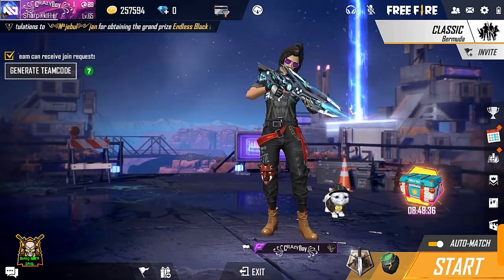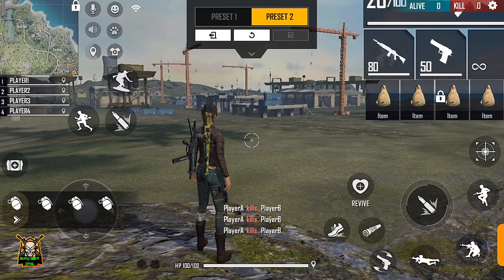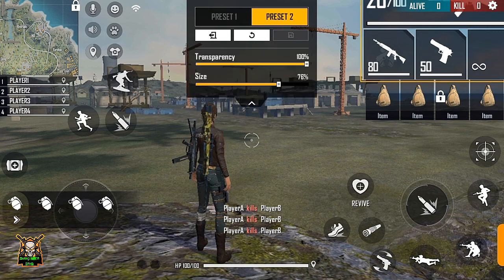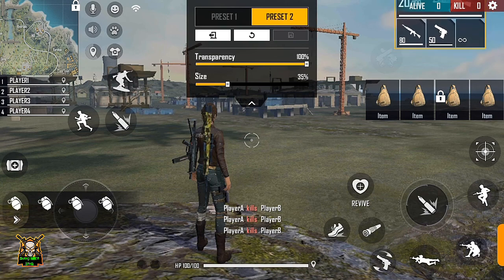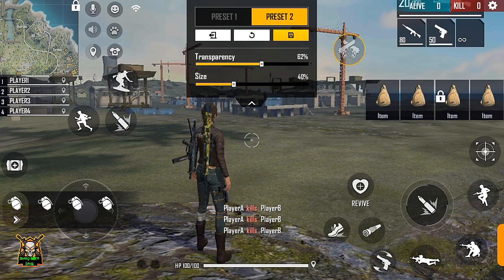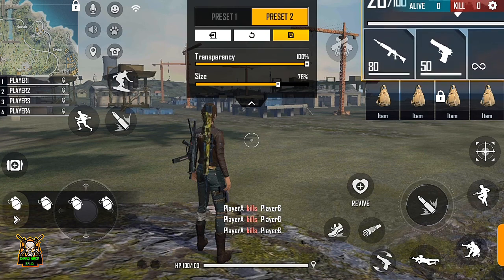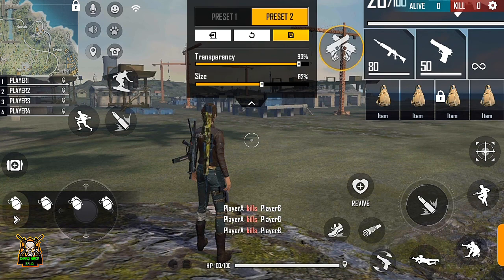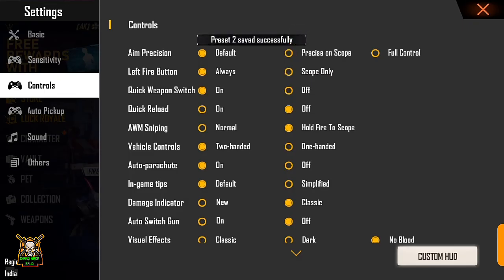free fire new vector gun use||free fire vector gun use kaise karen||free fire mein vector gun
yah video vector gan ke bare mein hai. free fire mein vector gun ka upyog kaise karen|

1) vector gun ka use kaise karen.
2) double vector gun ka use kaise karen free fire mein.
3) free fire mein double vector gun use.
4) how to use vector gun free fire.